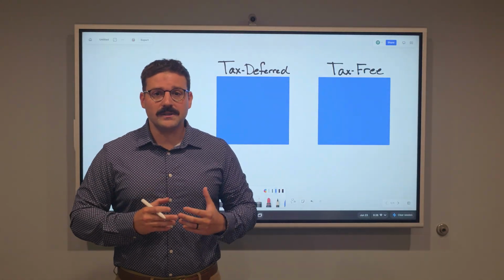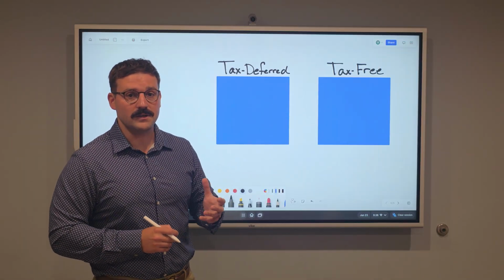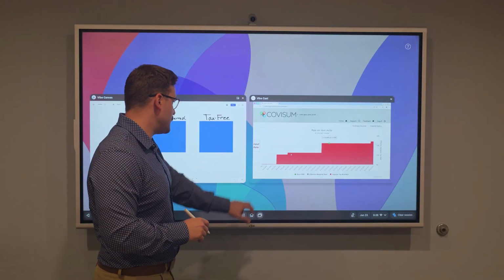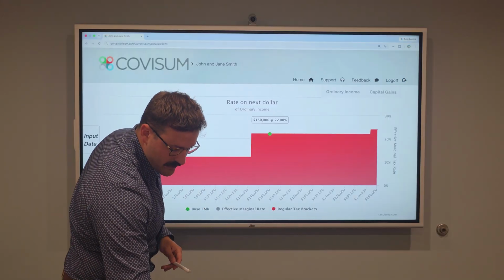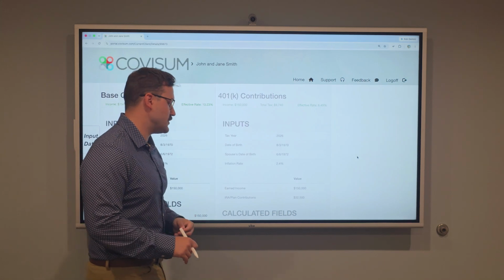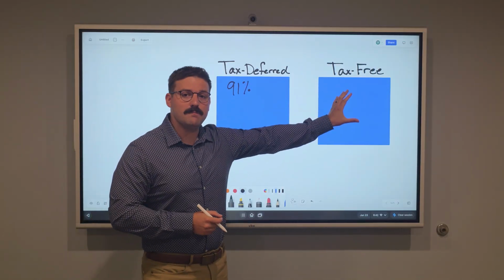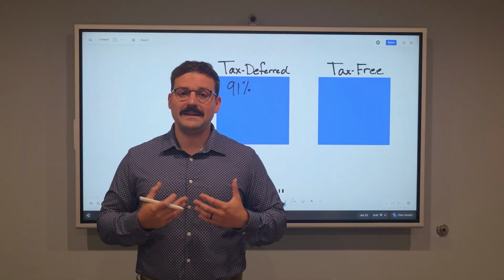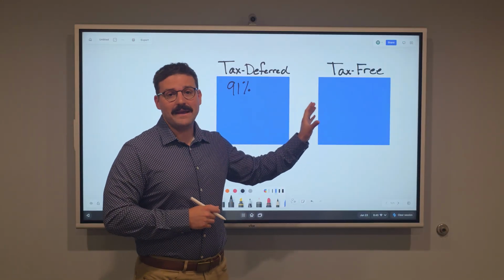Traditional IRA vs. Roth IRA - Part 1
In Part 1 of our next series, Stephen Jackson, CFP® explores the difference between Traditional IRAs and Roth IRAs.